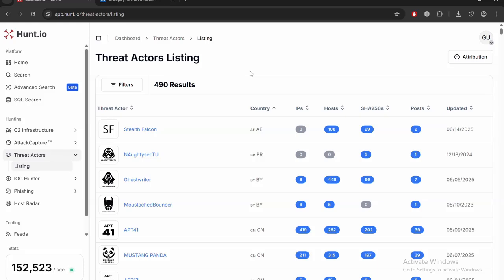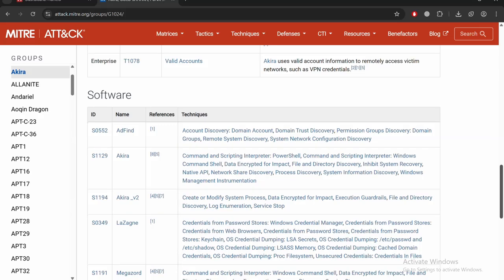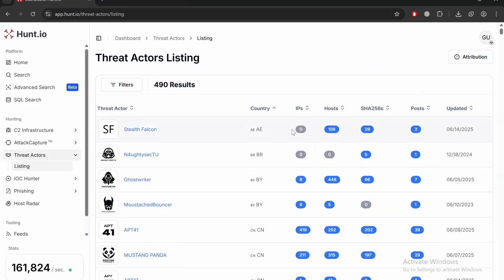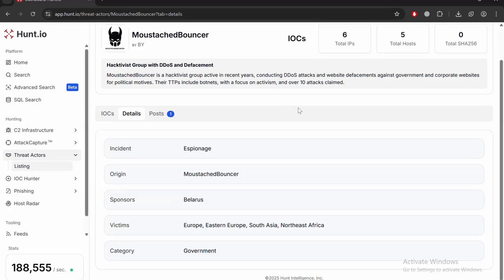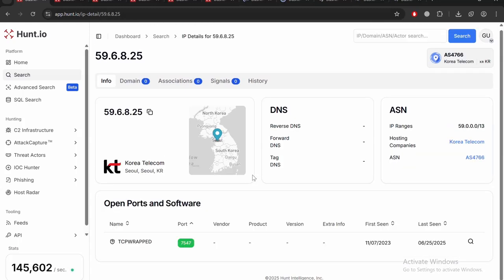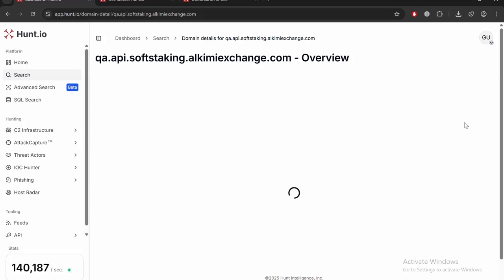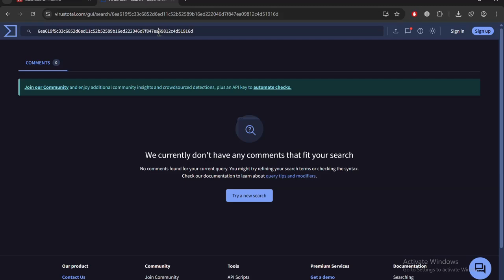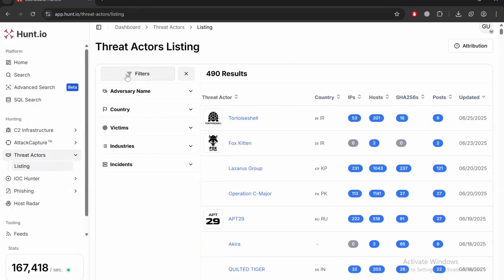Threat Actors IOC's Through Hunt.io & MITRE ATT&CK .